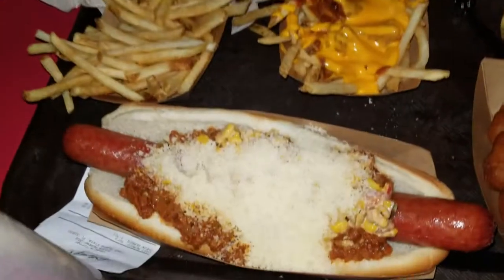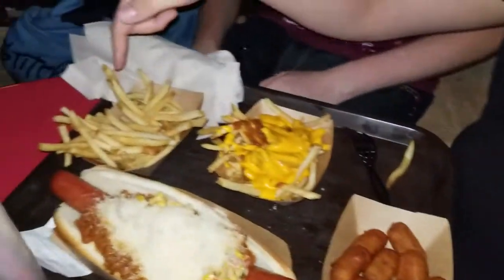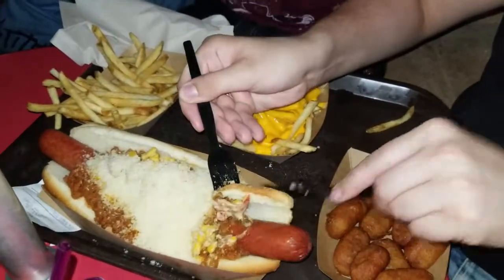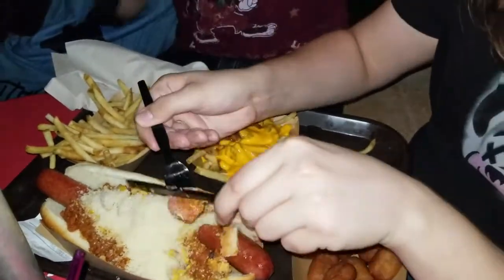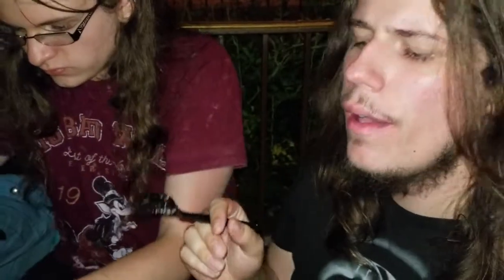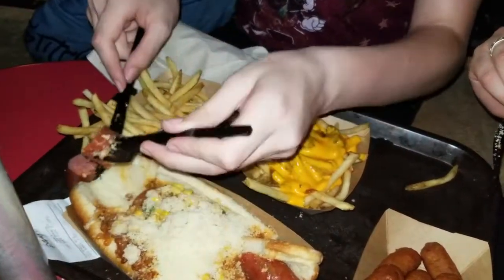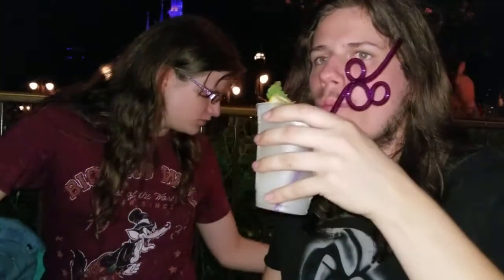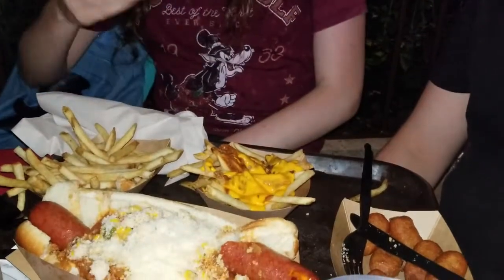Casey's Hotdog Homerun, at the Magic Kingdom. | PoodsFoods EP 20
hotdogs and cheese fries at Casey's Corner at the Magic Kingdom at Walt Disney World